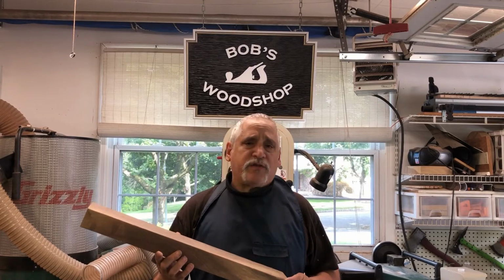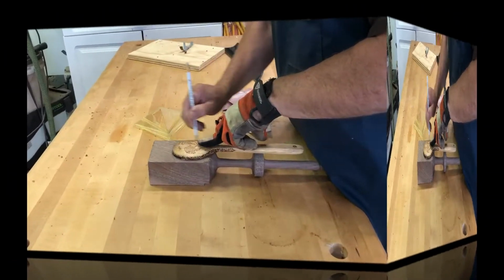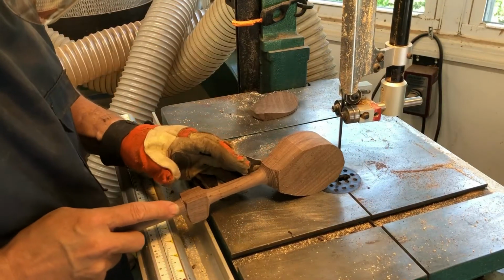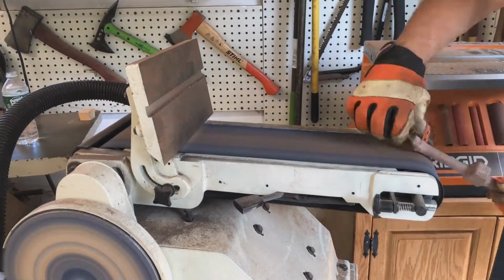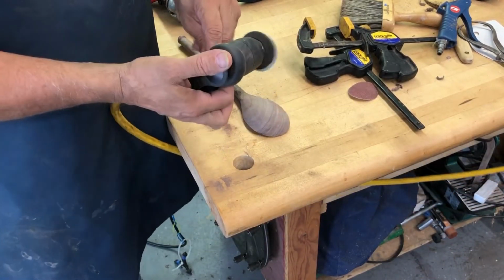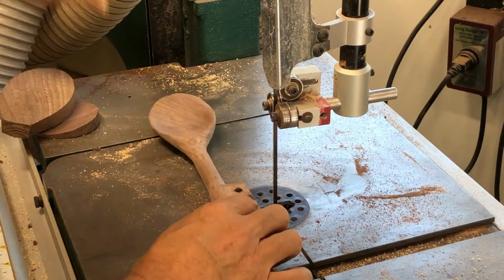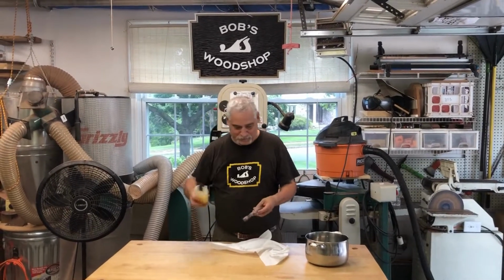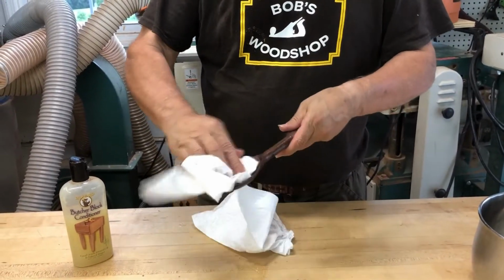Spaghetti Spoon with built in Holder on Bob's Woodshop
Carly gave me this idea to embellish a spoon handle with a holding device to avoid putting the spoon down.   Great idea.   Easy project, great gift.